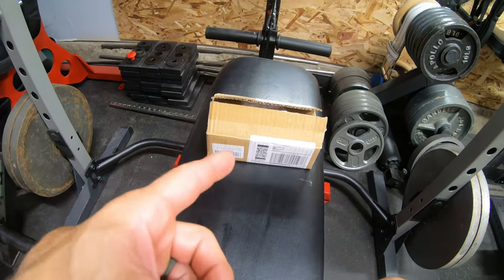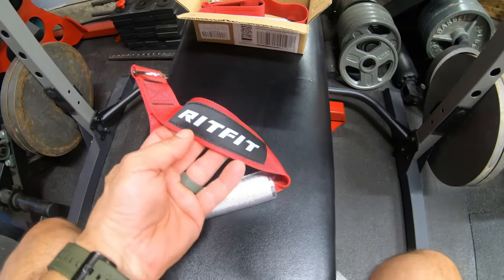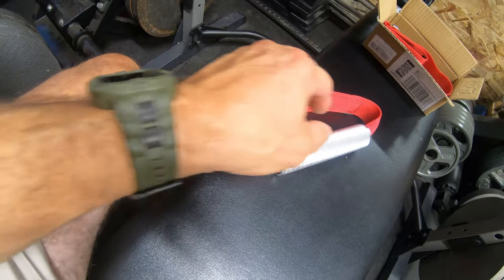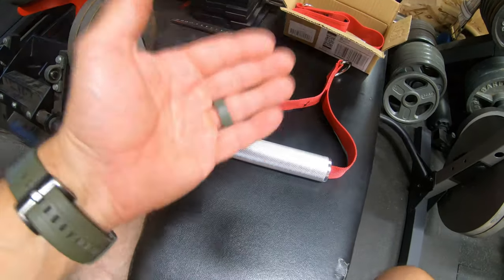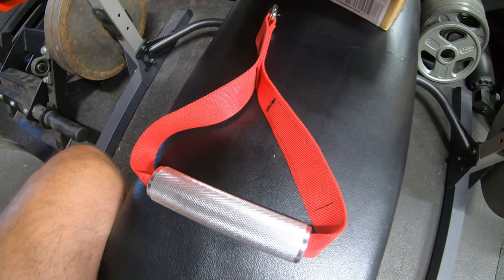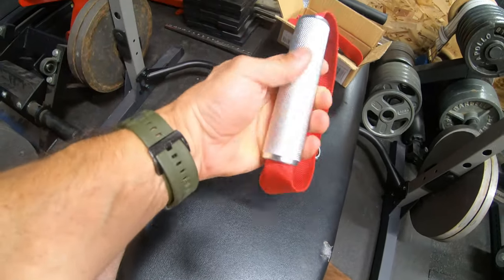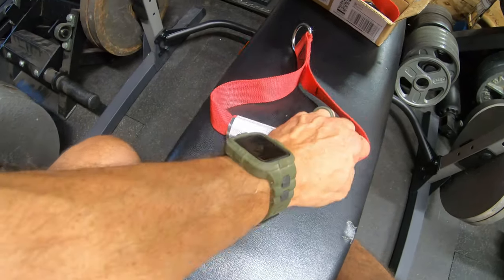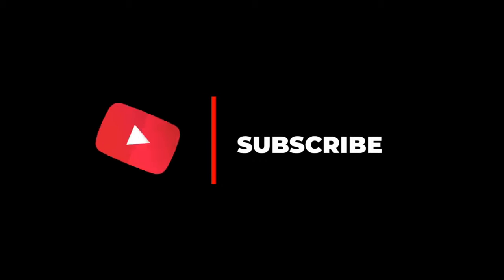RITFIT HANDLE REVIEW | Cable Attachment | Amazon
I bout these off Amazon because they had a meal handle. The knurling was so passive that it was like it was not even there. If i get sweety it would be most likely becoming slippery and dangerous. If you want to give them a shot. The link is below to buy on amazon.

👇RitFit Exercise Handles for Cable Machine